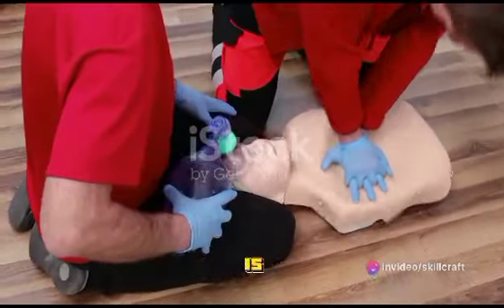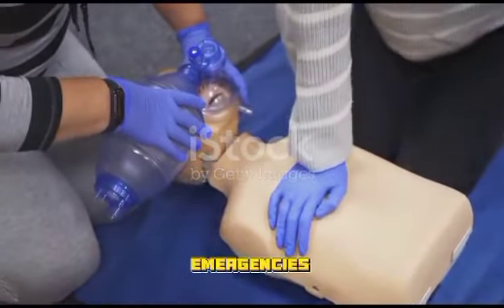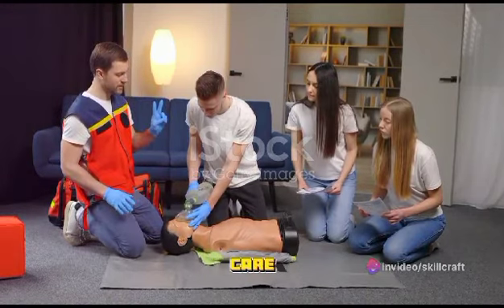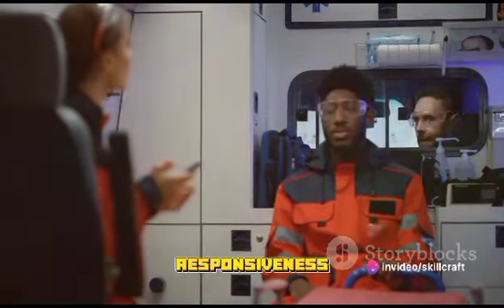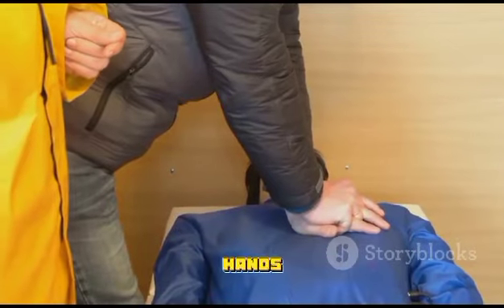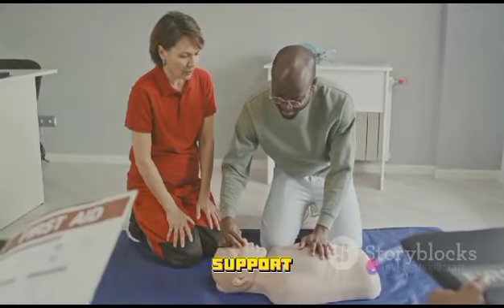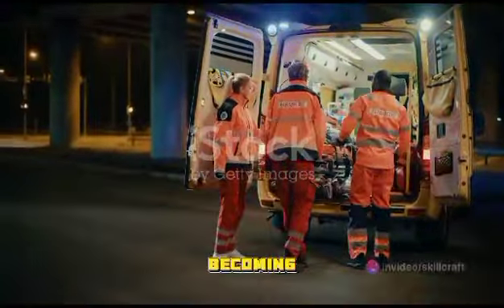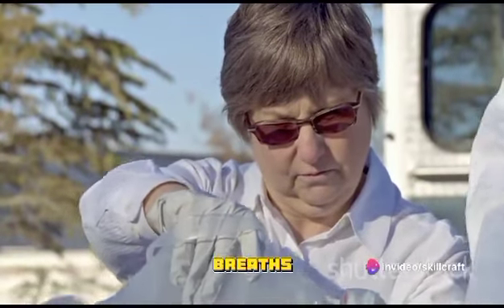Mastering Basic Life Support - A practical Guide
Video from Skillcraft Training Academy